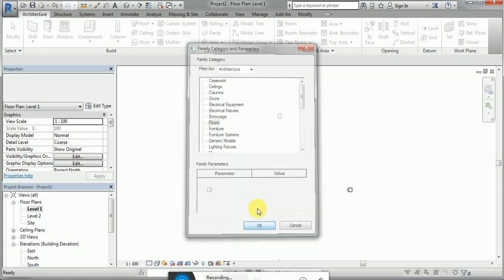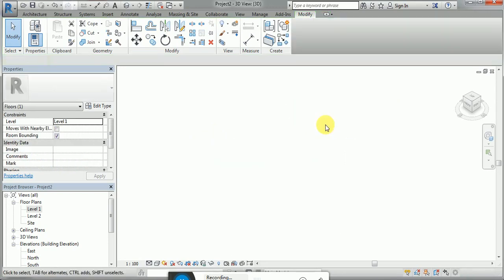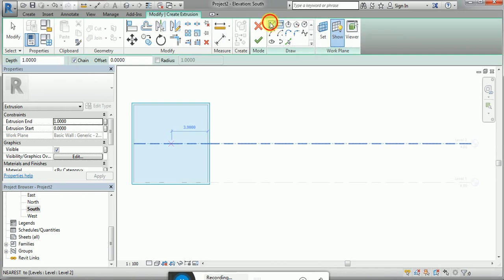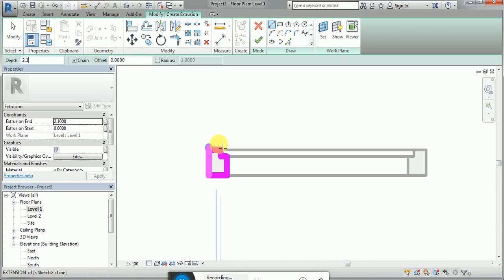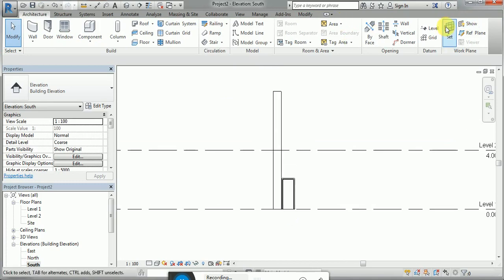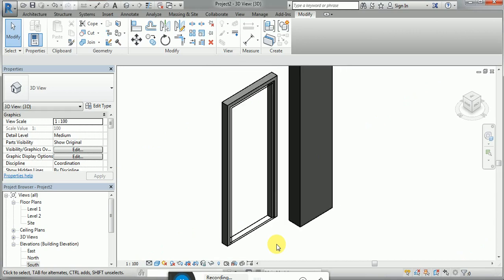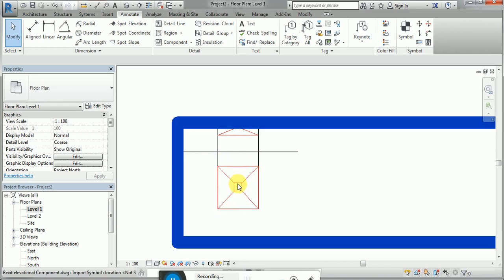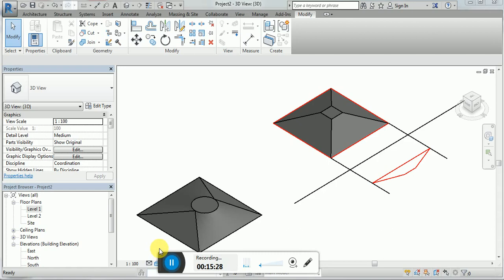Revit Architecture- SOLID FORMS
Its 10 th video in Revit Architecture Training series for beginners
Its about the solid forms